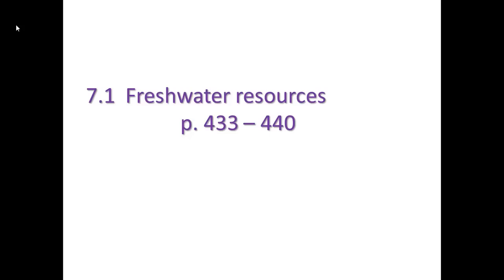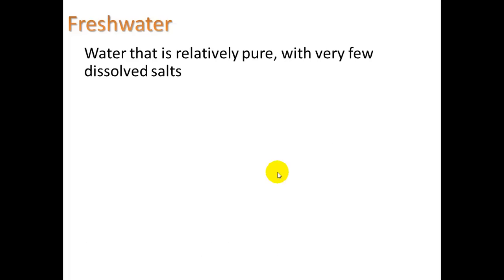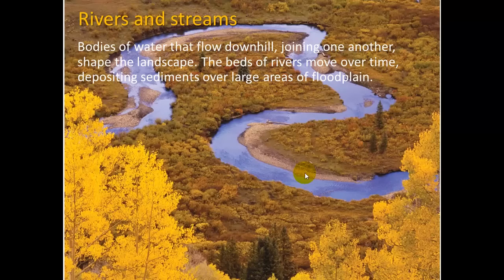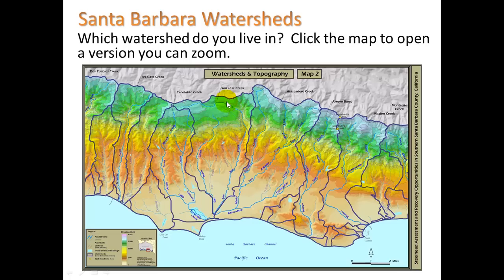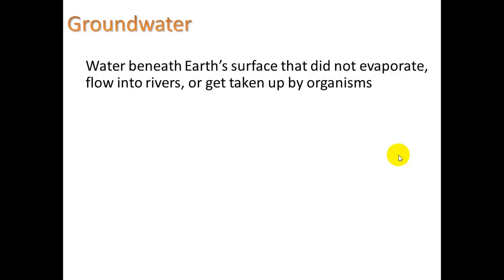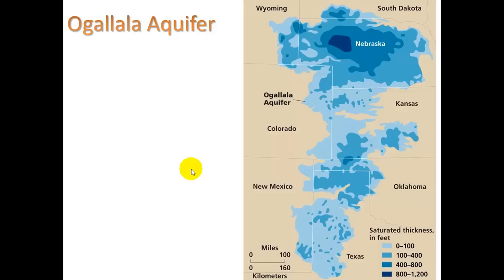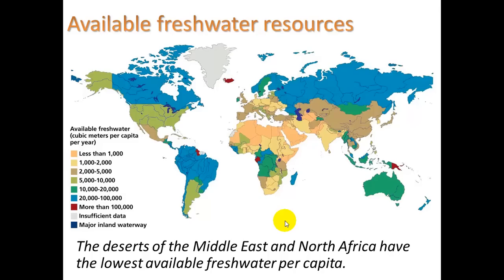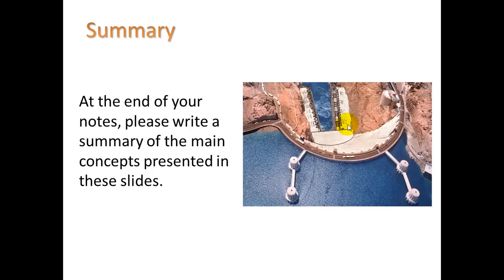7.1 Freshwater resources